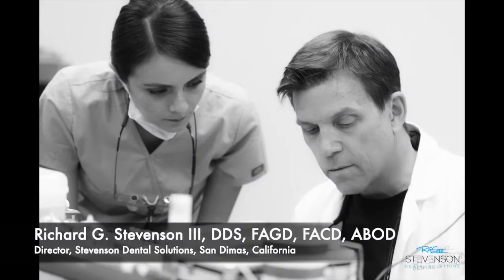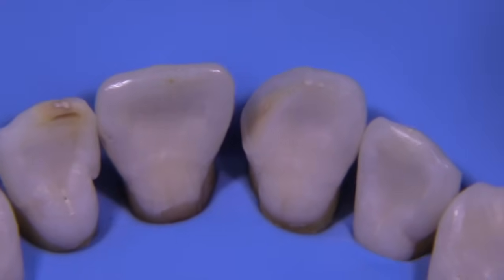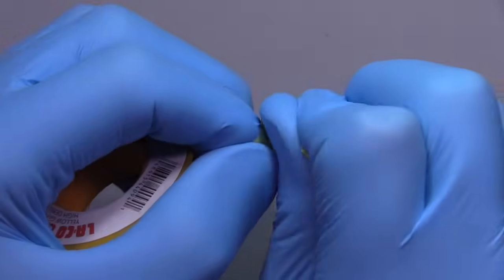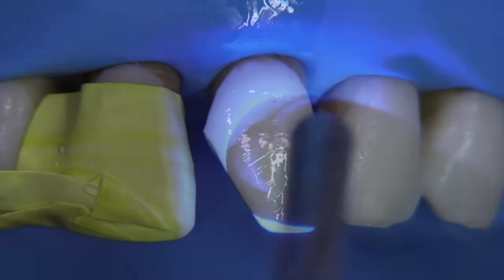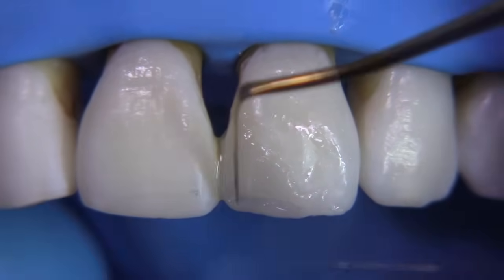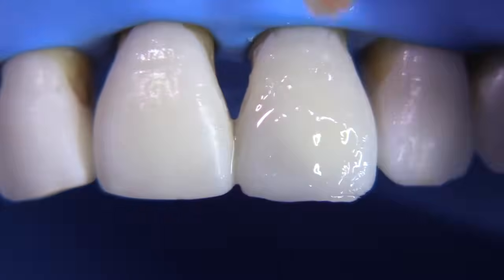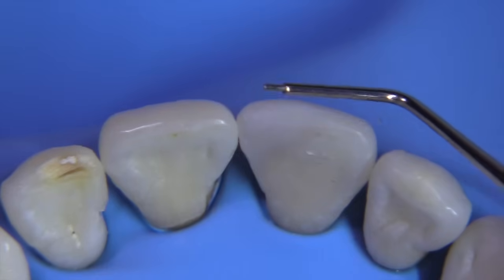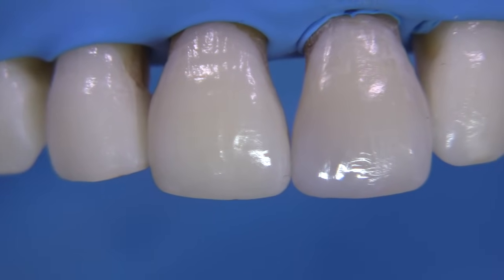Class IV Composite Restoration | Restoration Technique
The use of composite resins for class IV restorations is a procedure that necessitates the clinician's dedication, from planning to execution, combining art and science with a minimally invasive technique that allows for more tissue preservation with the best possible aesthetic and functional outcome.  In this video, Dr. Richard Stevenson demonstrates Class IV Composite Restoration.

👉Learn How to Achieve Amazing Results With Efficiency!

🎬SUGGESTED VIDEOS
Don't forget to watch 📽 Our other videos. Please check them out :